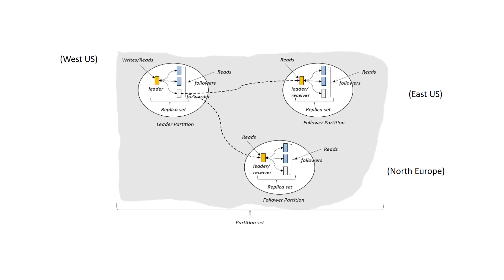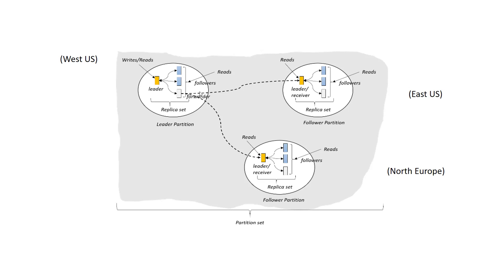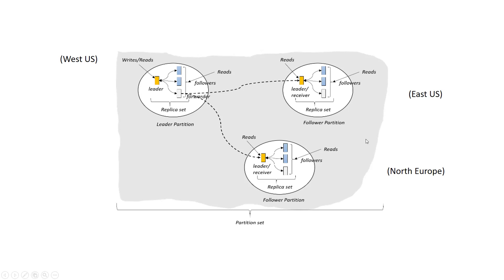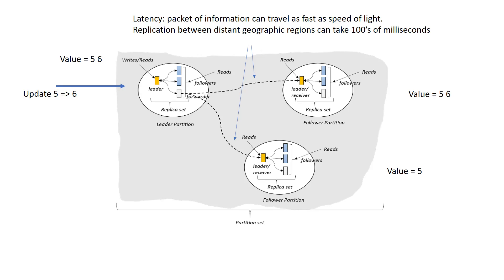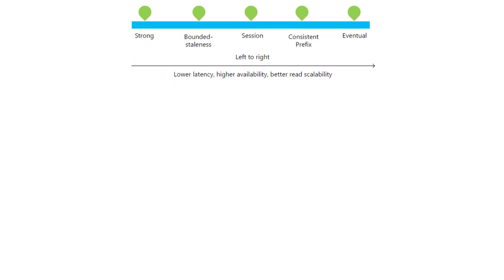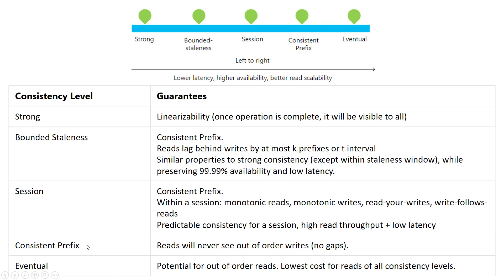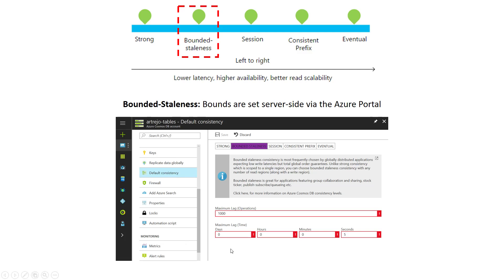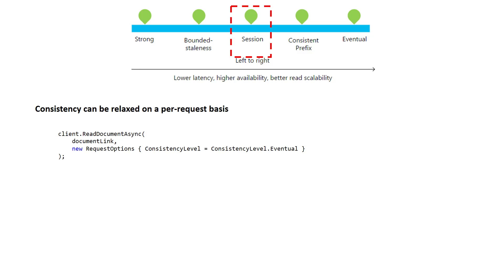Azure Cosmos DB - Tunable Consistency Models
Azure Cosmos DB is designed from the ground up with global distribution in mind for every data model. It is designed to offer predictable low latency guarantees and multiple well-defined relaxed consistency models. Currently, Azure Cosmos DB provides five consistency levels: strong, bounded-staleness, session, consistent prefix, and eventual. Bounded-staleness, session, consistent prefix, and eventual are referred to as "relaxed consistency models" as they provide less consistency than strong, which is the most highly consistent model available.

Besides the strong and eventual consistency models commonly offered by distributed databases, Azure Cosmos DB offers three more carefully codified and operationalized consistency models: bounded staleness, session, and consistent prefix. The usefulness of each of these consistency levels has been validated against real world use cases. Collectively these five consistency levels enable you to make well-reasoned trade-offs between consistency, availability, and latency.